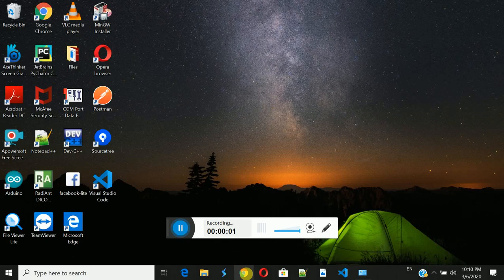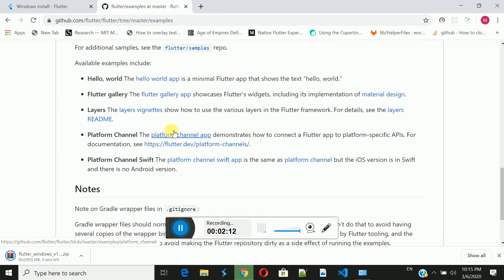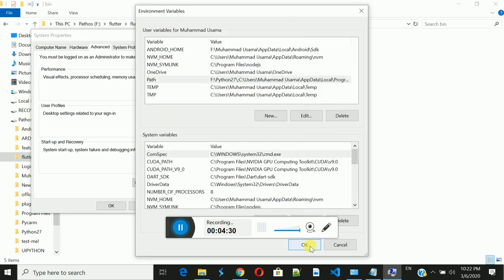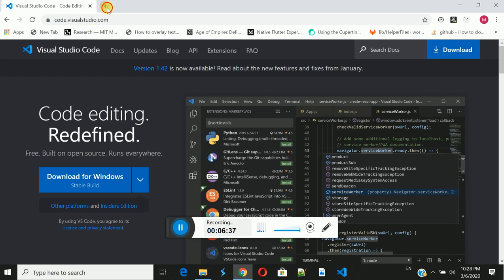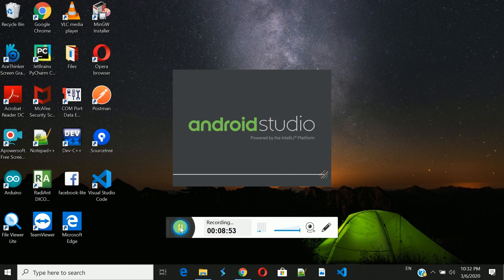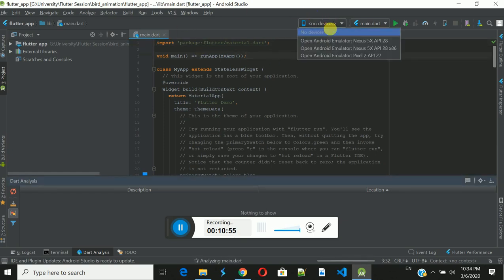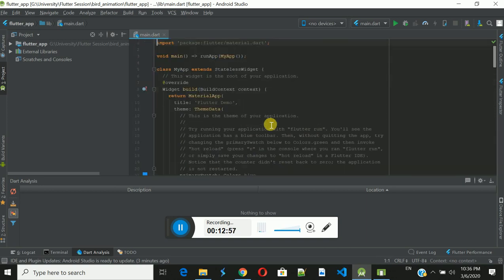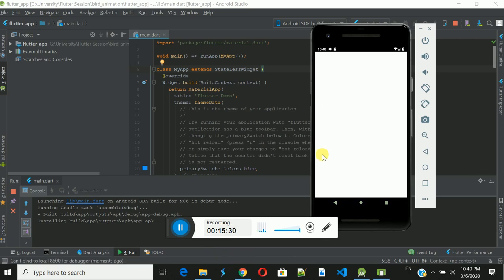Flutter Tutorial for Beginners Intro & Setup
The Flutter tutorials teach you how to use the Flutter framework to build mobile applications for iOS and Android By Bit Coding

Commands  for Flutter
to check flutter setup  type :- flutter doctor
to install  android tool chain type :-  flutter doctor --android-licenses

You can ask any question regarding flutter installation in comment section
BitCoding